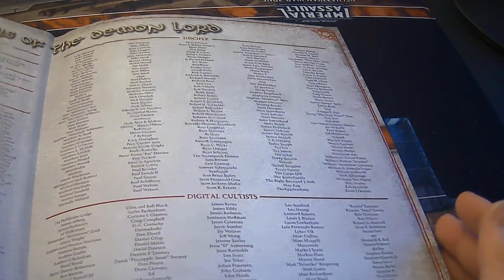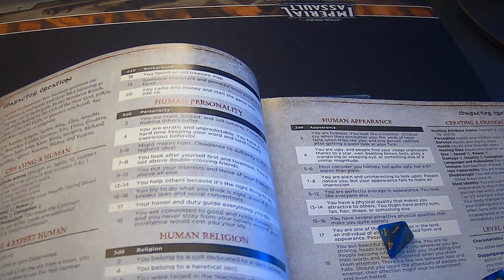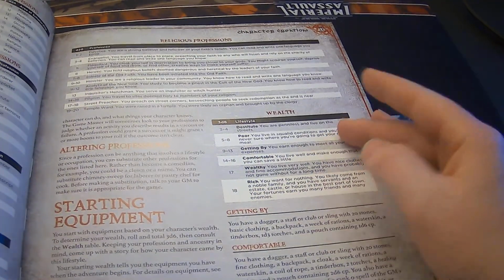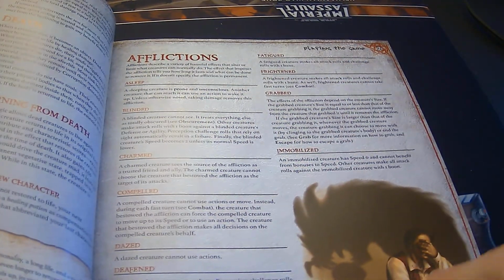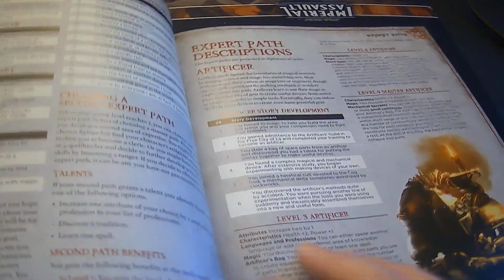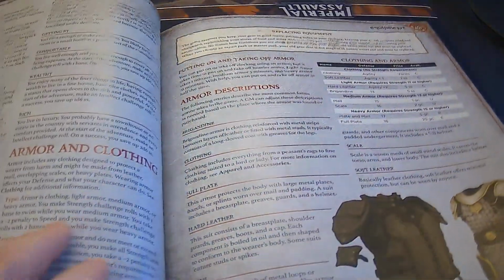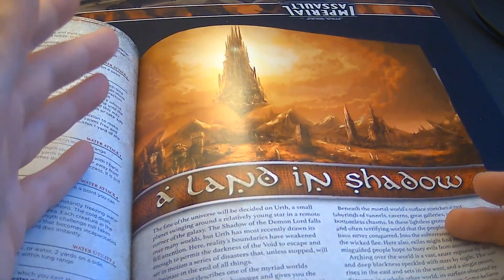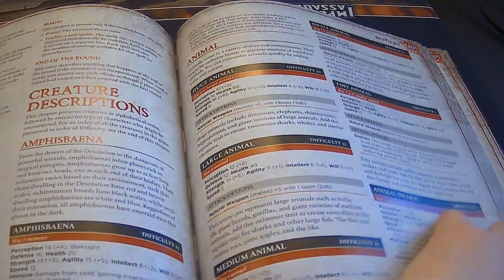M-CRR 18: Shadow of the Demon Lord